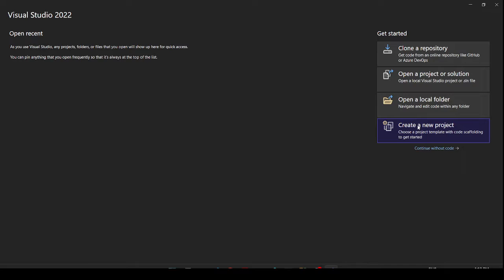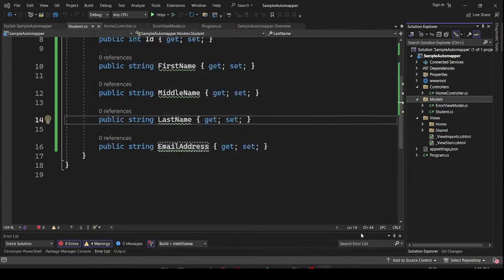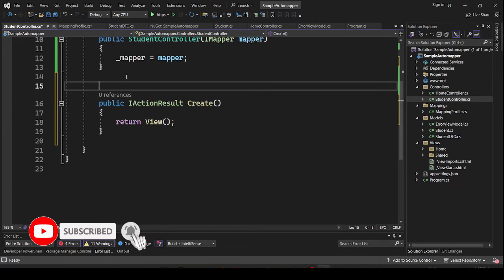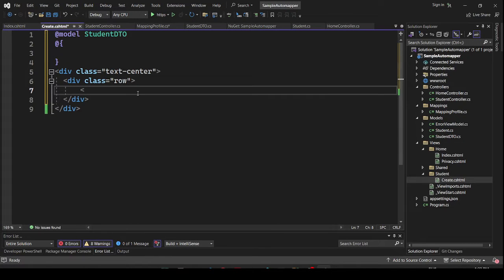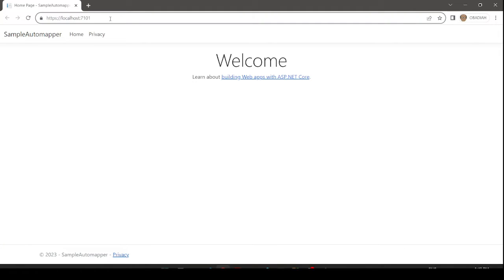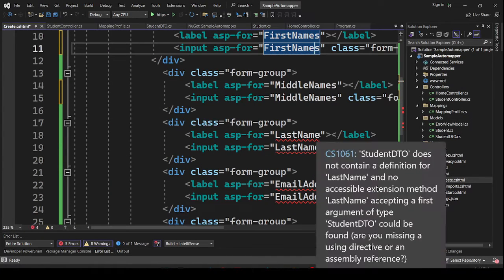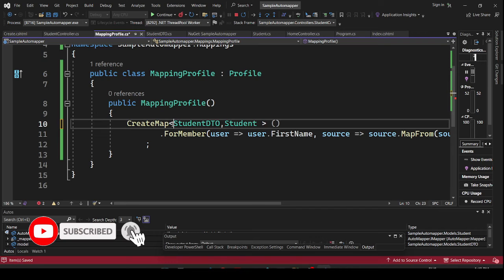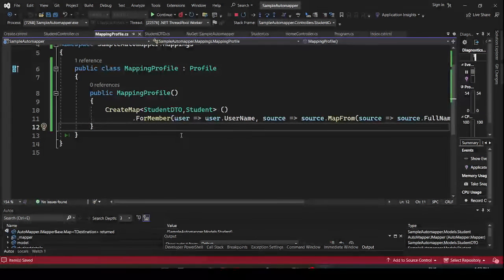How to Implement AutoMapper in ASP.NET Core 7.0 ASP MVC || Using Automapper in ASP.NET Core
AutoMapper is a library for .NET that makes it easy to map between different classes. It provides a simple way to eliminate repetitive mapping code, by mapping properties between objects automatically. It also simplifies the process of mapping complex types that have multiple properties.